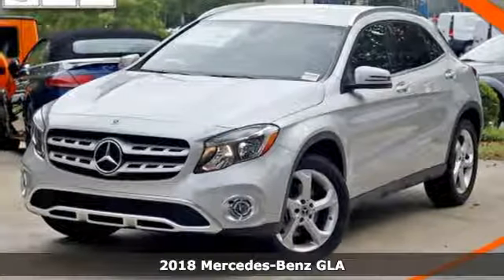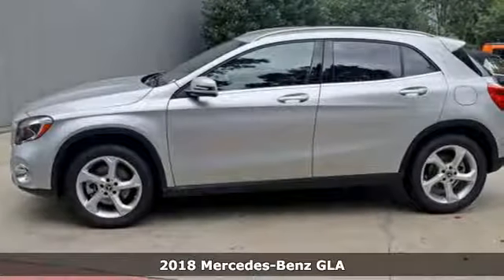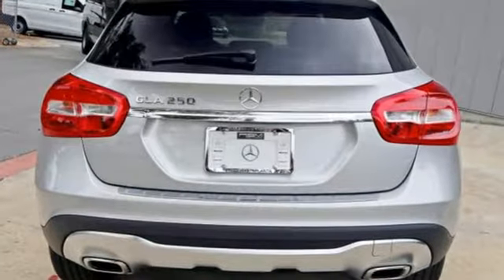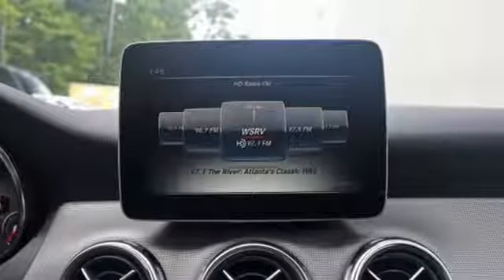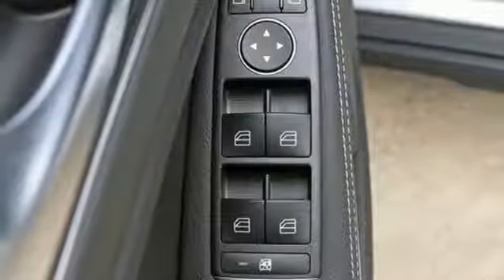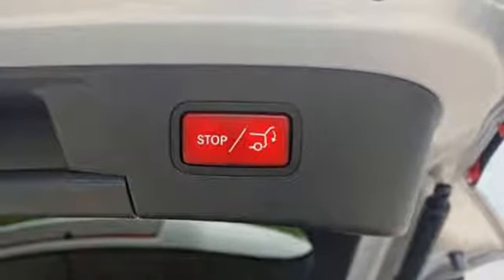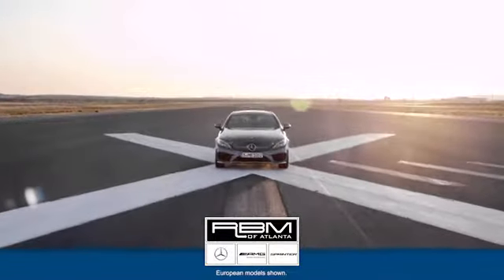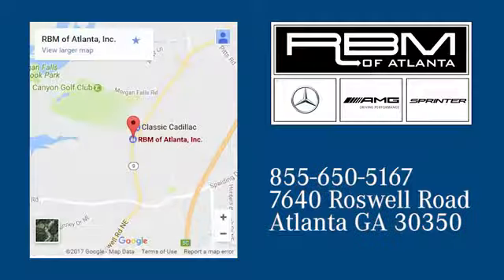New 2018 Mercedes-Benz GLA Atlanta GA Sandy Springs, GA K9595 - SOLD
Year: 2018
Make: Mercedes-Benz
Model: GLA
Trim: GLA 250
Engine: 4 Cyl. 2.0 L
Transmission: Automatic
Color: Polar Silver Metallic
Interior: Black
Stock #: K9595
VIN: WDCTG4EB2JJ390714
WHEELS: 18 5-SPOKE ALUMINUM (STD), WHEEL LOCKS, SMARTPHONE INTEGRATION -inc: Android Auto, Apple CarPlay, Smartphone Integration (14U), SAIL PATTERN TRIM, POLAR SILVER METALLIC, BLACK, MB-TEX UPHOLSTERY, Wireless Streaming, Window Grid Antenna, Urethane Gear Shift Knob, Trunk/Hatch Auto-Latch. This Mercedes-Benz GLA has a strong Intercooled Turbo Premium Unleaded I-4 2.0 L/121 engine powering this Automatic transmission.*These Packages Will Make Your Mercedes-Benz GLA GLA 250 The Envy of Your Friends *Trip Computer, Transmission: 7-Speed DCT Dual-Clutch Automatic -inc: touch shift, Eco and Sport shift program, Tracker System, Tires: 225/40R18 All-Season, Tire Specific Low Tire Pressure Warning, Systems Monitor, Strut Front Suspension w/Coil Springs, Sport Front Seats, Smart Device Integration, Side Impact Beams, Roof Rack Rails Only, Rigid Cargo Cover, Remote Releases -Inc: Power Cargo Access, Remote Keyless Entry w/Integrated Key Transmitter, 4 Door Curb/Courtesy, Illuminated Entry and Panic Button, Refrigerated/Cooled Box Located In The Glovebox, Driver / Passenger And Rear Door Bins and 1st Row Underseat Storage, Redundant Digital Speedometer, Rear Cupholder, Rain Detecting Variable Intermittent Wipers w/Heated Jets, Radio: Audio 20 CD w/Garmin Navigation Pre-Wiring -inc: media interface, 8 display and Bluetooth connectivity, Single CD Player, 8 Color Display Upgrade, Radio w/Seek-Scan, MP3 Player, Clock, Steering Wheel Controls, Radio Data System and Weatherband.* Stop By Today *Come in for a quick visit at RBM of Atlanta, 7640 Roswell Road, Atlanta, GA 30350 to claim your Mercedes-Benz GLA!

Address:
7640 Roswell Road